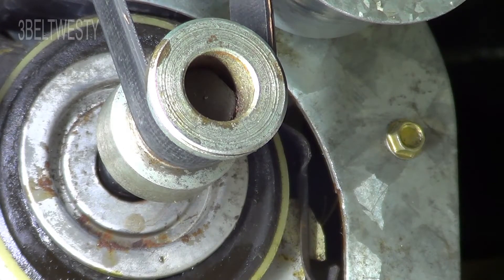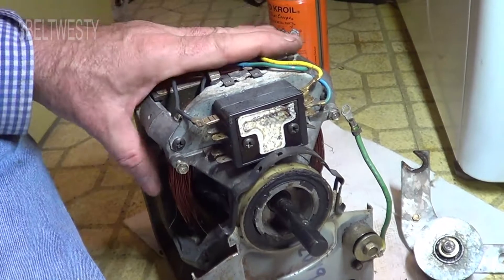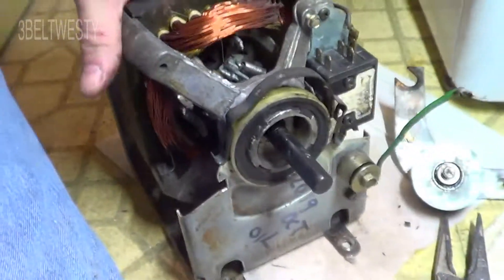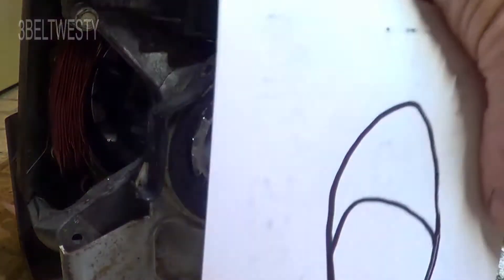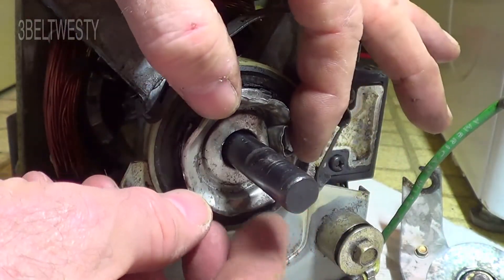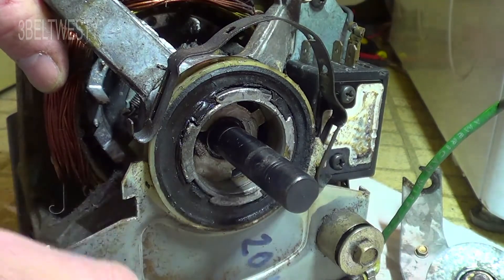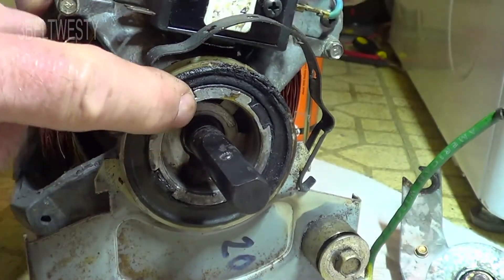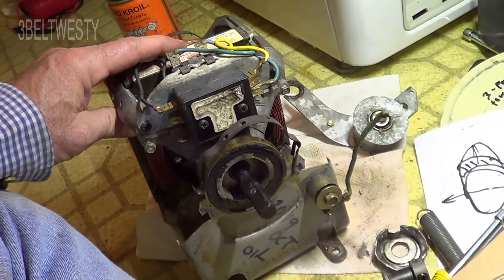Westinghouse Dryer Motor Bearing Hack worn 003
Rotating motor 90 degrees on cradle allows the pulley to be parallel to the cradle again. About all the bronze bushing wear was vertical at the top. Rotating the motor as an experiment had the unit starting well since the shaft was using an unused unworn area of the bushing.
 This 43 year old motor went under salt water in Katrina in 2005 and was washed in a bathtub then and lubricated with Mobil 1 5W-30 motor oil. Worn bronze bushing causes pulley to be tilted upward. Belt thus rides to edges of pulley and idler pulley.
1976 Westinghouse electric dryer. 43 years old.

3beltwesty sny 8k